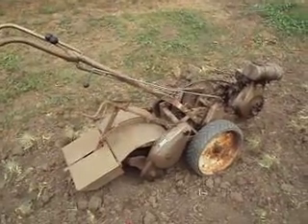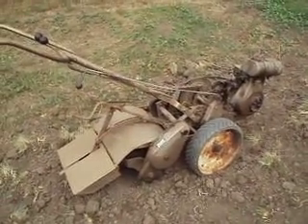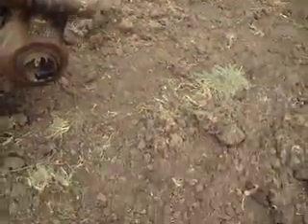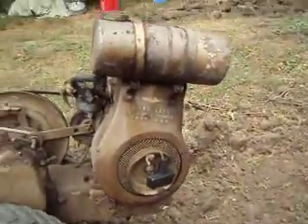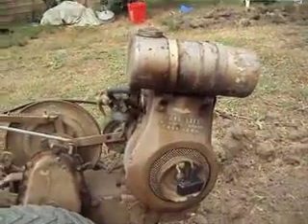Vintage Clinton B-700 Lawn Boy Rototiller.AVI